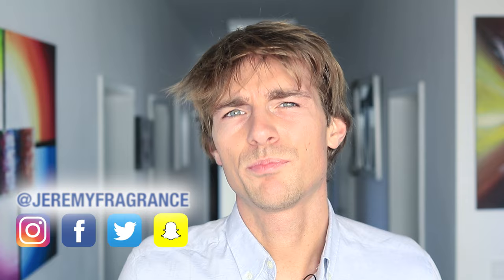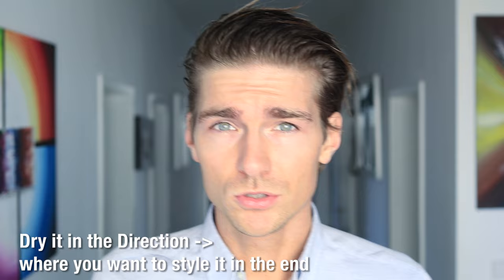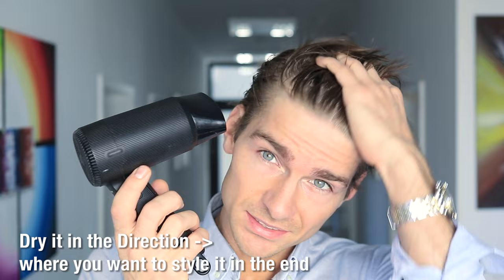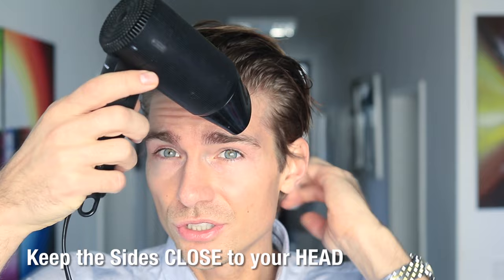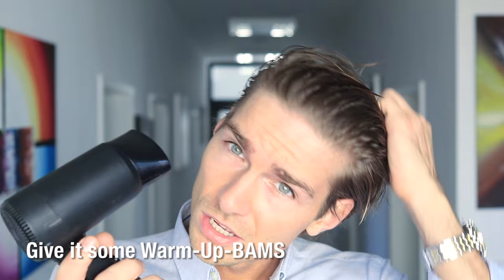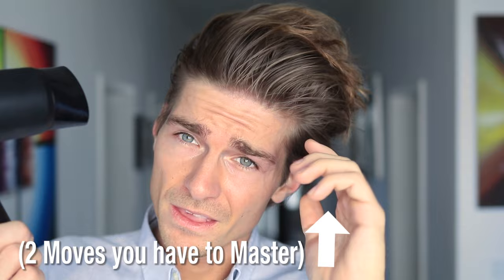How I Style my Hair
Men's Hair Styling Tutorial

Top 5 Fragrances for Men:

Top 5 Fragrances for Women:

My Camera Equipment:

Must Have Products (that I 100% use):